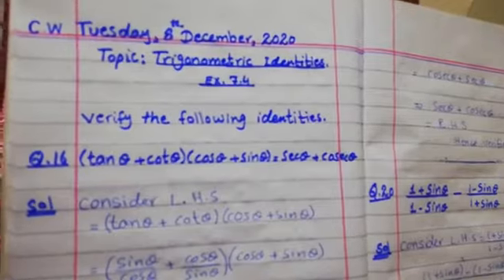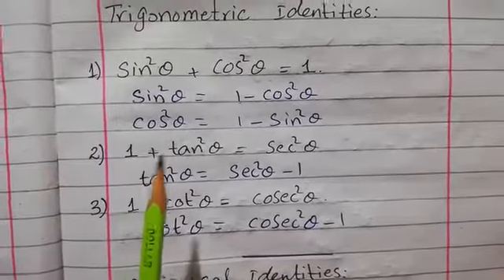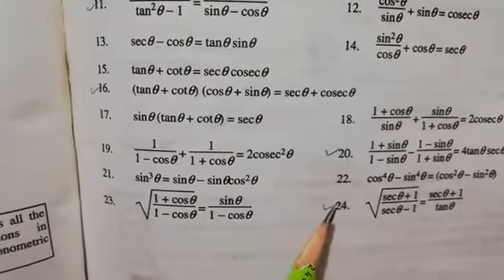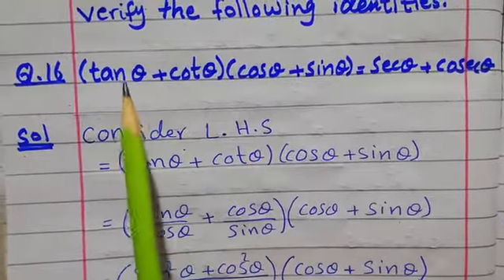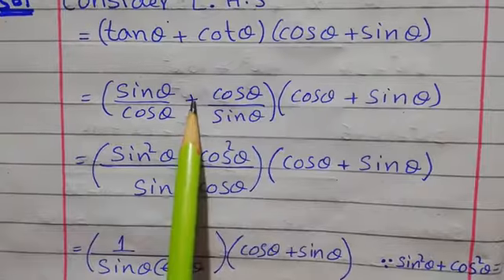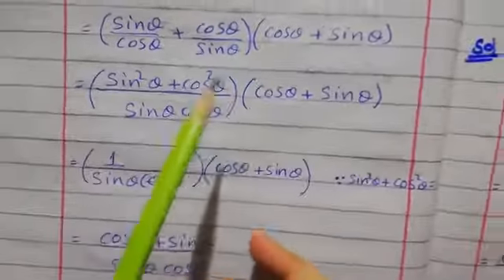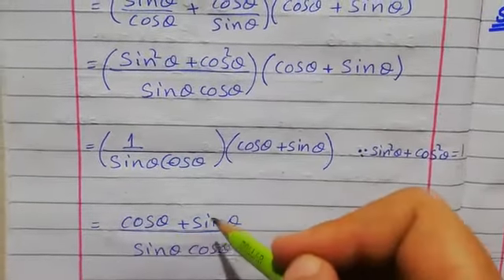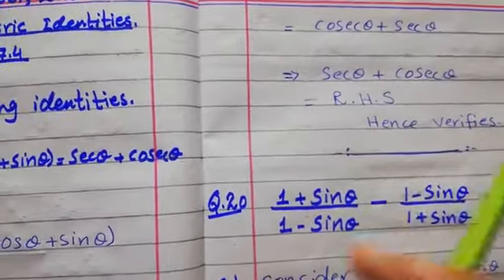Math 10 / Ex 7. 4 /Part 3#Trigonometric Ratios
1.How to use identities
2.Verification of identities